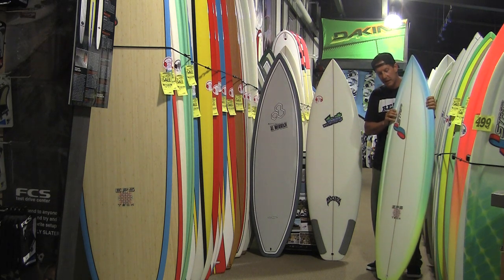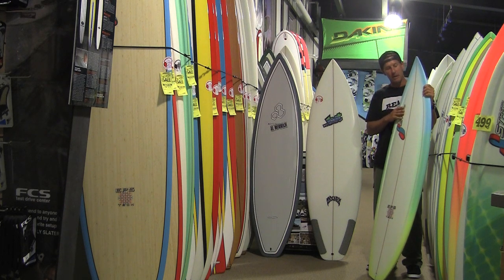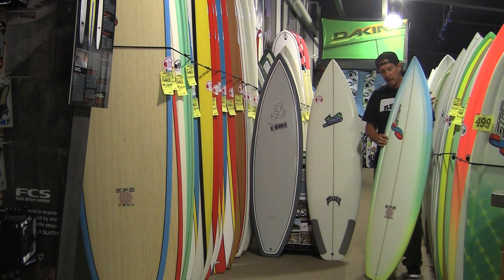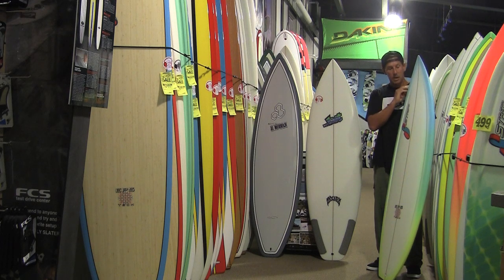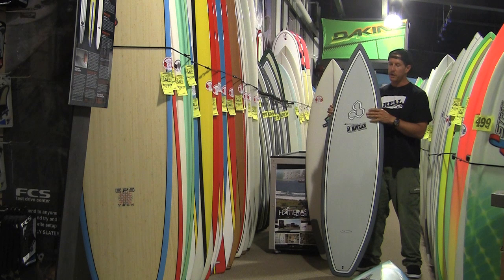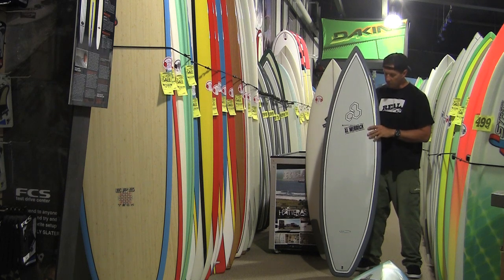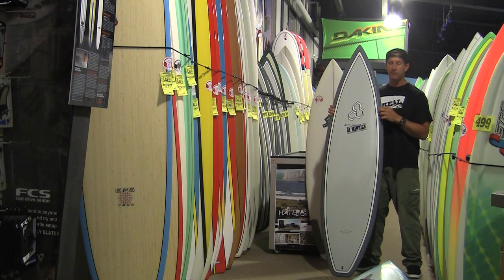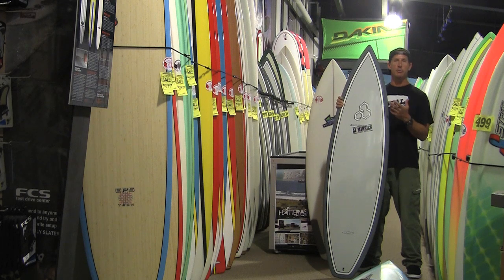Surfboard Constructions Explained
Trip Forman breaks down the differences between Polyester, EPS and Sandwich Epoxy (Tuflite) surfboard constructions.